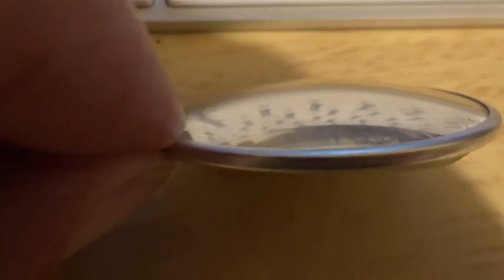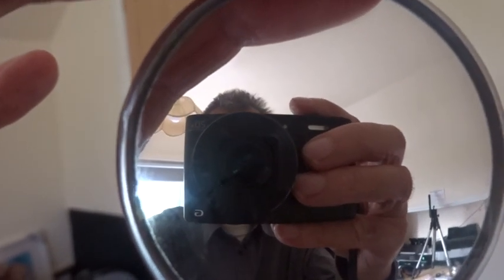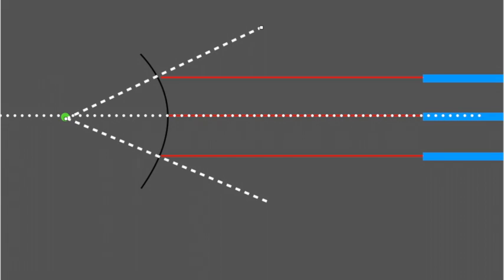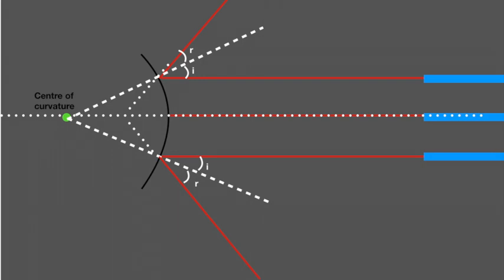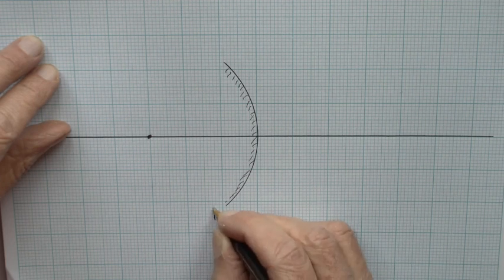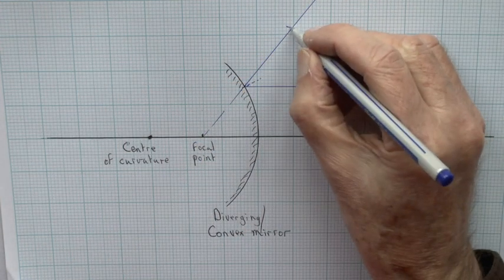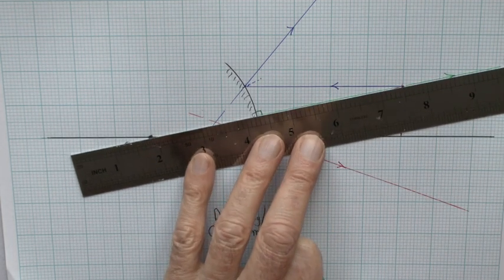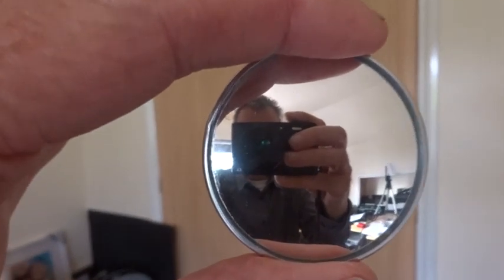Convex mirrors and ray diagrams, demonstrated and explained; from fizzics.org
Ray diagrams for convex mirrors are explained using demonstrations with laser light rays. You see what the image looks like and how to relate that to a ray diagram. Notes and many more video lessons available